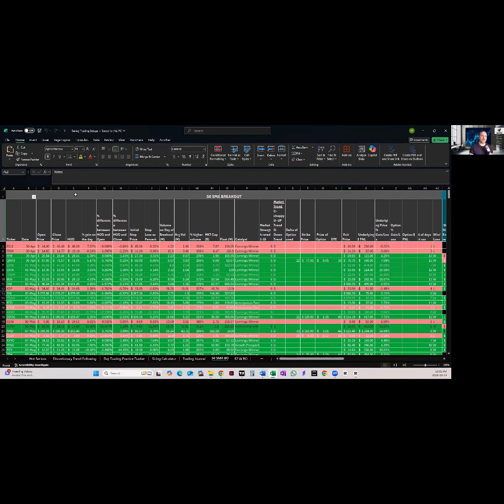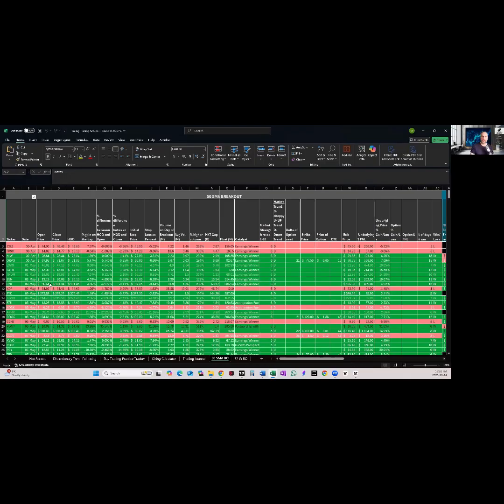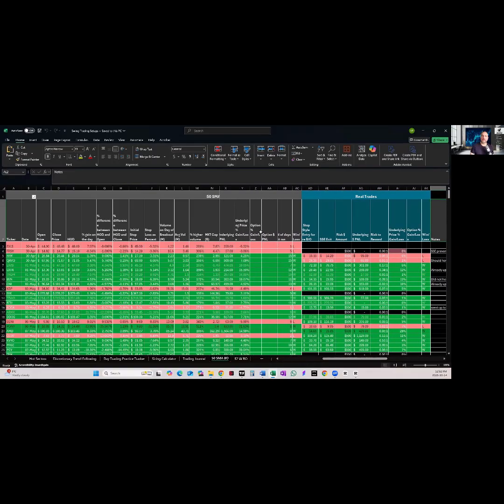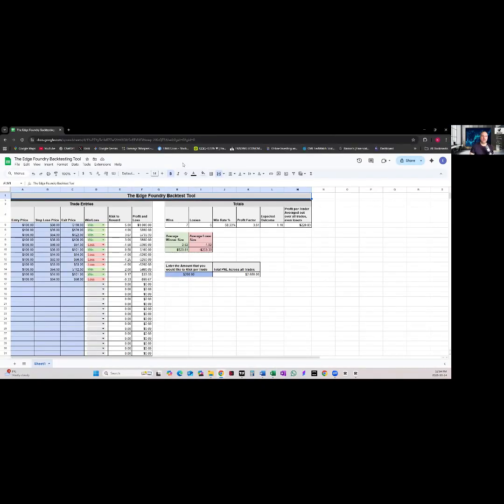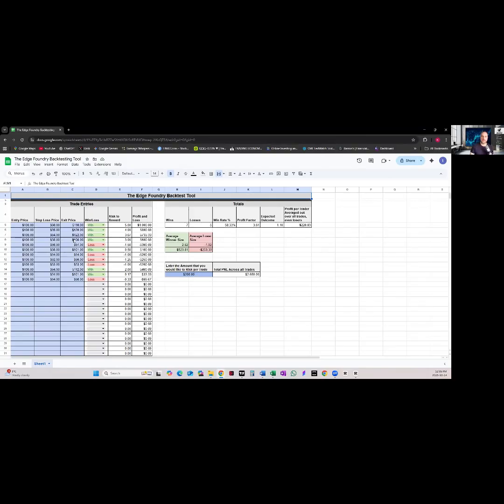How to Build a Trading Edge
Tired of losing, want to be able to rely on the strategy you are using or maybe you want to not waste time as a beginner and start off learning how to develop a strategy. This video is for you.

Below is a link to Save on a Tradingview Subscription